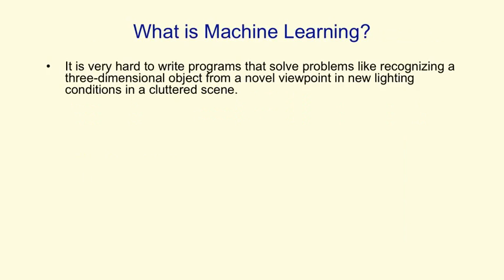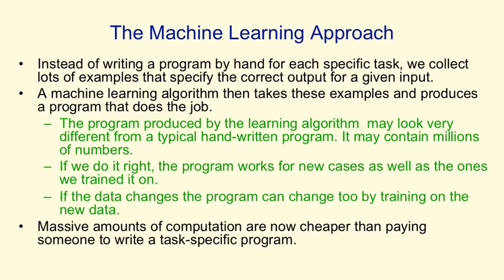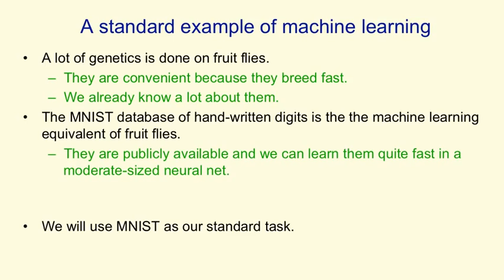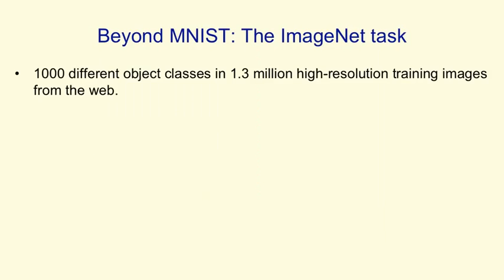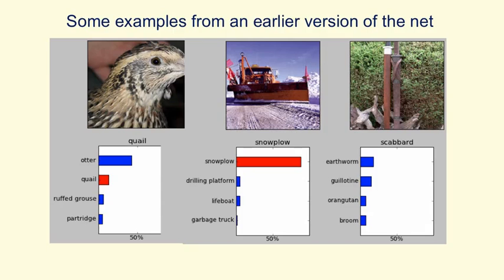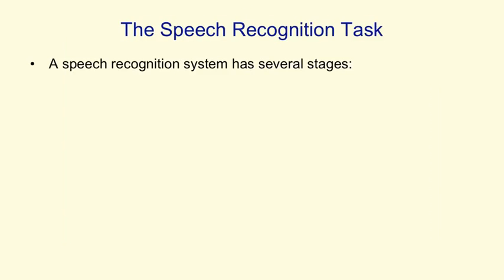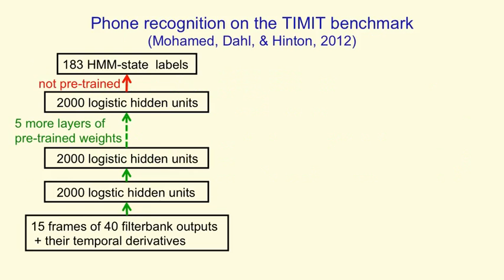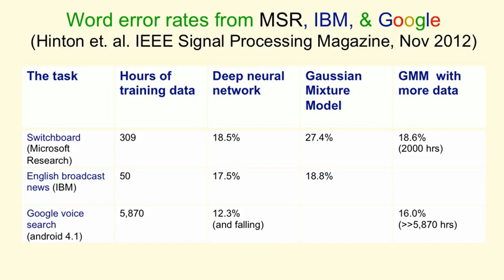1 1 Why do we need machine learning? 13 min